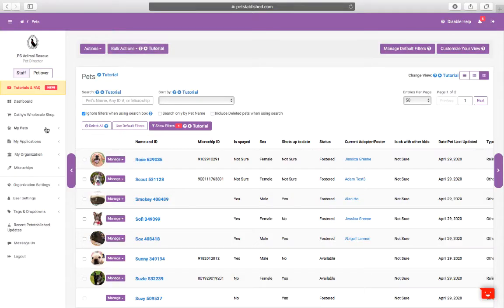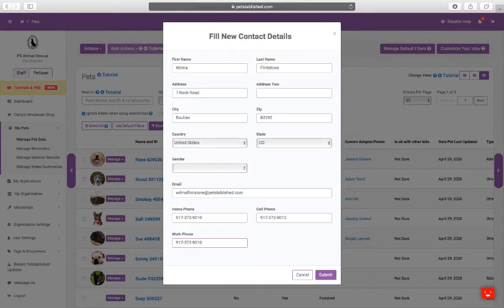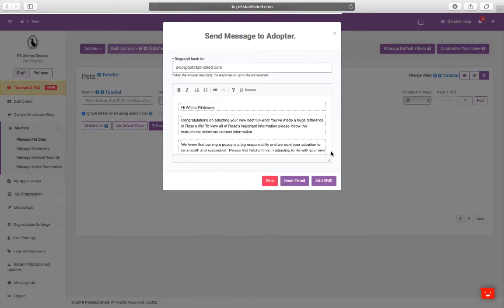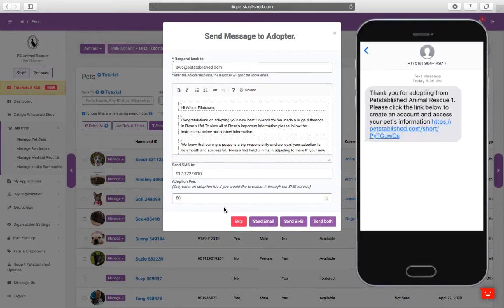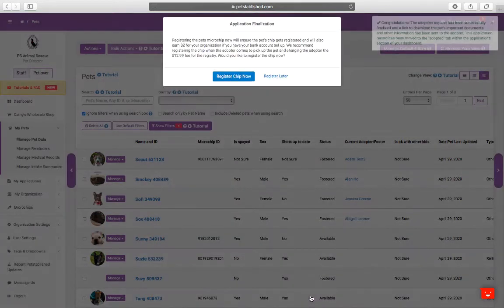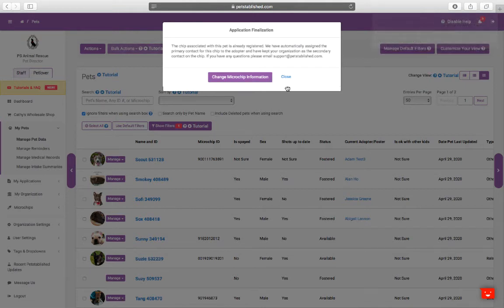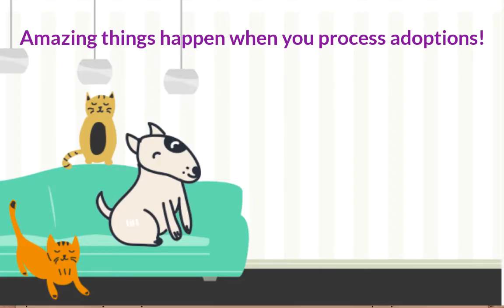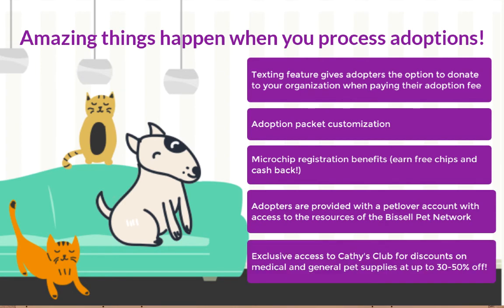Assign Adopter, Texting Feature, and Petlover Portal - V2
A step by step tutorial on how to quickly process adoptions using the Petstablished software!